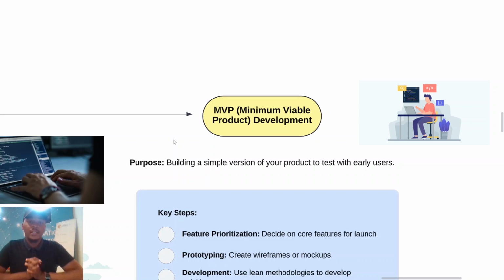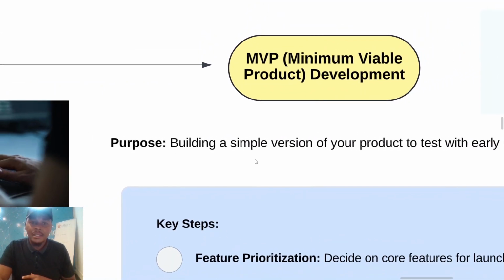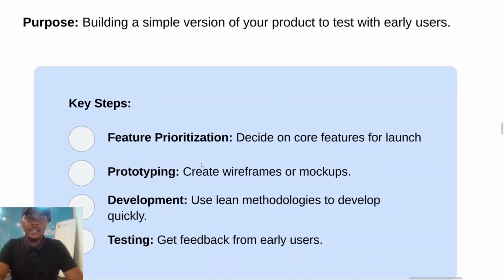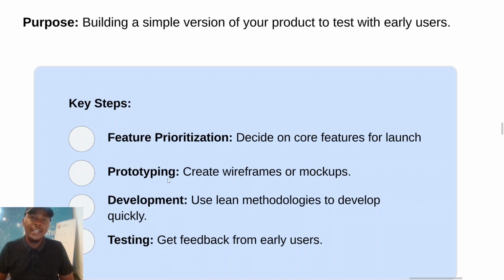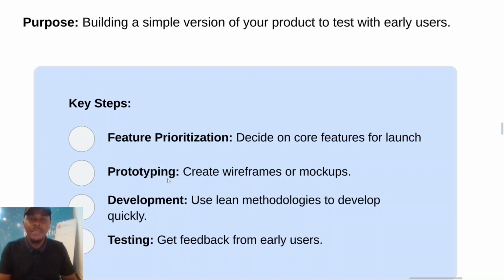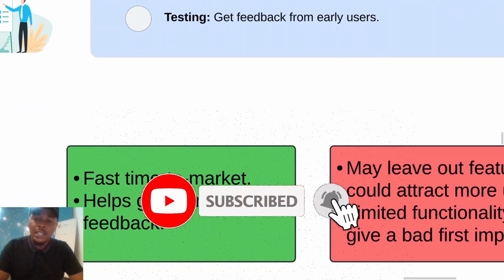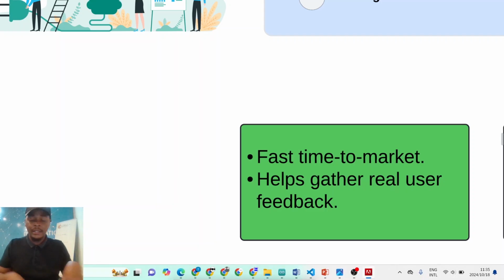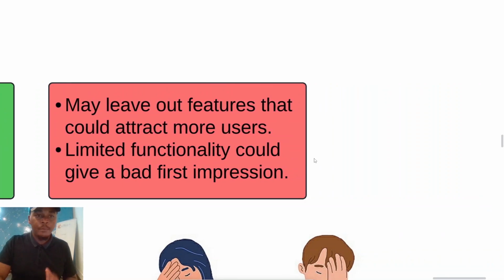How to Build a Winning MVP: The Key to Startup Success | 2024 | Business advice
If you're starting a business or launching a product, understanding the Minimum Viable Product (MVP) concept is crucial. In this video, I’ll walk you through the essentials of building a successful MVP, which is the foundation for validating your business idea without wasting time or resources.

If you’re ready to build a lean, effective MVP and get your product to market faster, this video is for you!